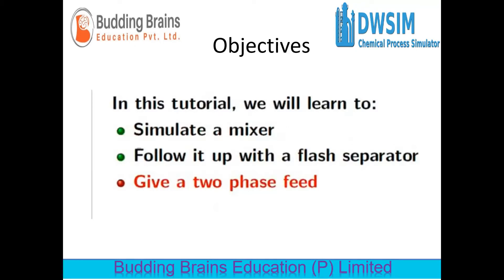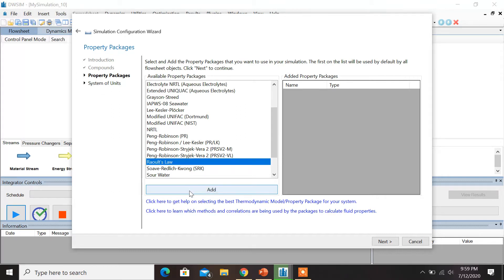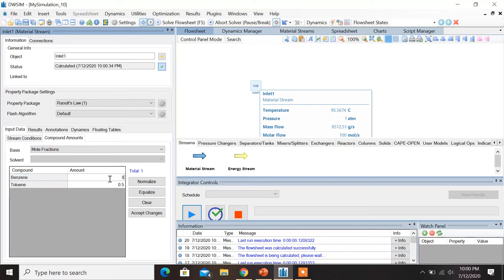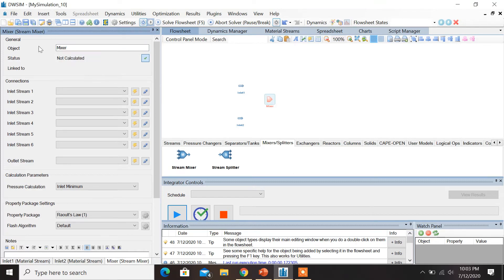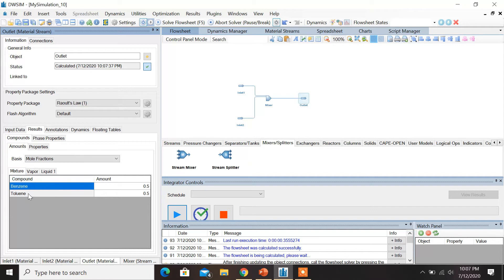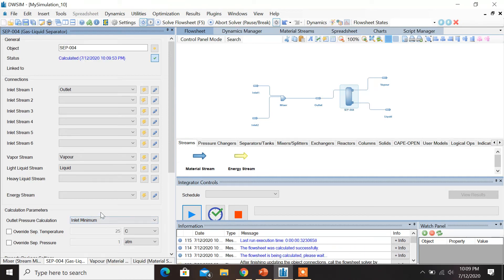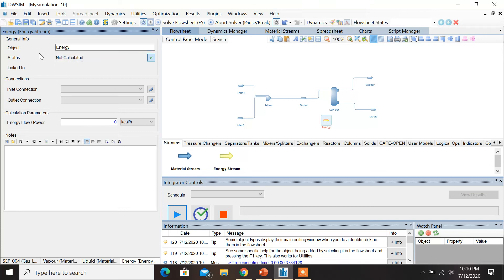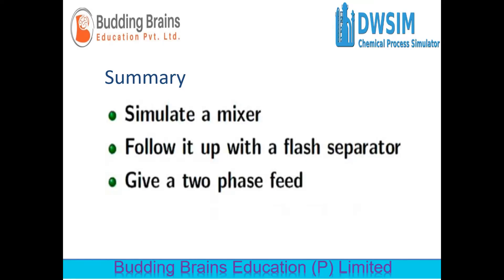Creating a Process Flow Sheet Using DWSIM Software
Introduction on Process Simulation
Process simulation is used for the design, development, analysis, and optimization of technical processes such as: chemical plants, chemical processes, environmental systems, power stations, complex manufacturing operations, biological processes, and similar technical functions.

Process simulation is an important activity in process engineering covering the whole life cycle of a process, from research and development to conceptual design and plant operation.

Chemical process simulation aims to represent a process of chemical or physical transformation through a mathematic model that involves the calculation of mass and energy balances coupled with phase equilibrium and with transport and chemical kinetics equations. All this is made looking for the establishment (prediction) of the behavior of a process of known structure, in which some preliminary data of the equipment that compose the process are known.

Process simulation and optimization are of great importance for the design and operation of chemical manufacturing process as they can help improve productivity, performance and product quality in a reliable and economical manner.

The development of models for a better representation of real processes is the core of the further development of the simulation software. Model development is done on the chemical engineering side but also in control engineering and for the improvement of mathematical simulation techniques. Process simulation is therefore one of the few fields where scientists from chemistry, physics, computer science, mathematics, and several engineering fields work together.

A lot of efforts are made to develop new and improved models for the calculation of properties. This includes for example the description of

Thermo physical properties like vapour pressures, viscosities, caloric data, etc. of pure components and mixtures
Properties of different apparatuses like reactors, distillation columns, pumps, etc.
Chemical reactions and kinetics
Environmental and safety-related data
Two main different types of models can be distinguished:

Rather simple equations and correlations where parameters are fitted to experimental data.
Predictive methods where properties are estimated.
About DWSIM Software

DWSIM is able to simulate steady-state, vapor–liquid, vapor–liquid-liquid, solid–liquid and aqueous electrolyte equilibrium processes with the following Thermodynamic Models and Unit Operations:

Thermodynamic models: CoolProp, Peng–Robinson equation of state, Peng–Robinson-Strÿjek-Vera (PRSV2), Soave–Redlich–Kwong, Lee-Kesler, Lee-Kesler-Plöcker, UNIFAC(-LL), Modified UNIFAC (Dortmund), Modified UNIFAC (NIST), UNIQUAC, NRTL, Chao-Seader, Grayson-Streed, Extended UNIQUAC, Raoult’s Law, IAPWS-IF97 Steam Tables, IAPWS-08 Seawater, Black-Oil and Sour Water;
Unit operations: CAPE-OPEN Socket, Spreadsheet, Custom (IronPython Script), Mixer, Splitter, Separator, Pump, Compressor, Expander, Heater, Cooler, Valve, Pipe Segment, Shortcut Column, Heat exchanger, Reactors (Conversion, PFR, CSTR, Equilibrium and Gibbs), Distillation column, Simple, Refluxed and Reboiled Absorbers, Component Separator, Solids Separator, Continuous Cake Filter and Orifice plate;
Utilities: Binary Data Regression, Phase Envelope, Natural Gas Hydrates, Pure Component Properties, True Critical Point, PSV Sizing, Vessel Sizing, Spreadsheet and Petroleum Cold Flow Properties;
Tools: Hypothetical Component Generator, Bulk C7+/Distillation Curves Petroleum Characterization, Petroleum Assay Manager, Reactions Manager and Compound Creator;
Process Analysis and Optimization: Sensitivity Analysis Utility, Multivariate Optimizer with bound constraints;
Extras: Support for Runtime Python Scripts, Plugins and CAPE-OPEN Flowsheet Monitoring Objects.